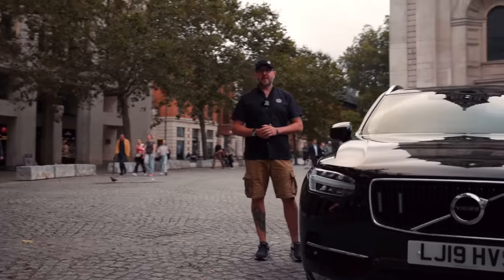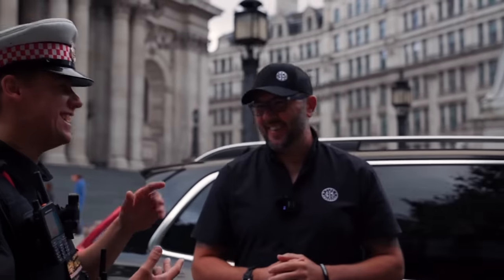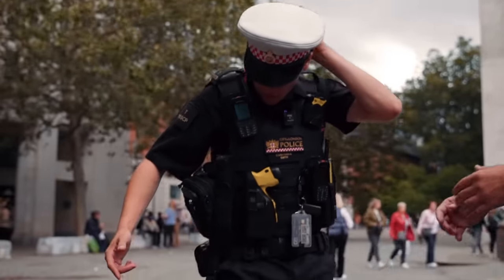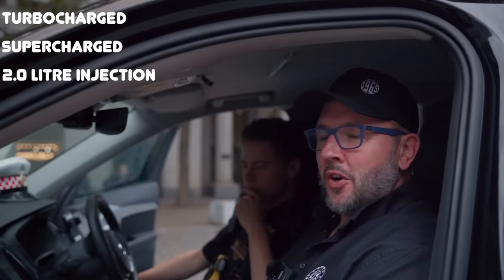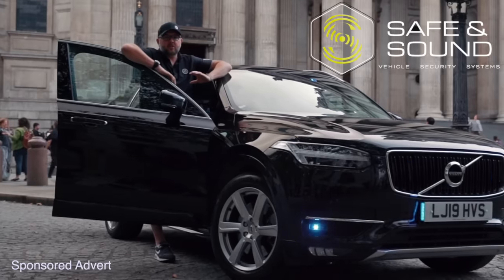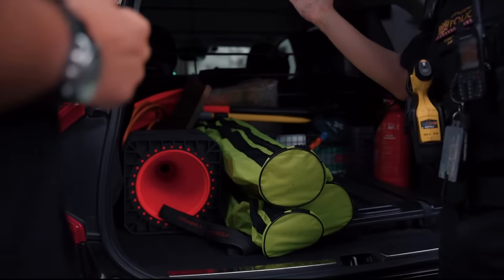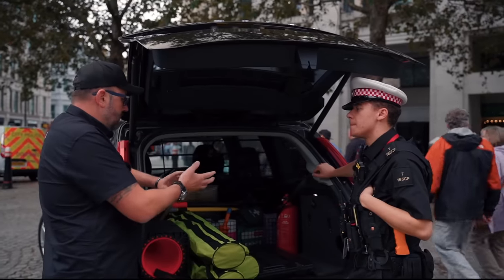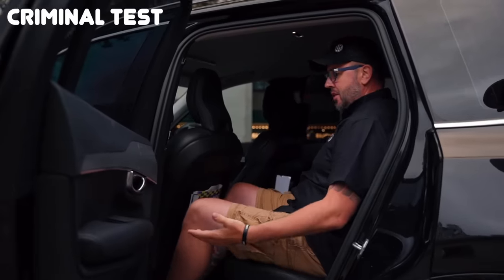Police Unmarked XC90-T6 Review.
In this video Ben speaks to members of City of London Police outside the amazing St Pauls Cathedral and reviews the new Volvo XC90 T6 Turbo - supercharged.

For direct sales, go through this link, and Safe and Sound will happily donate money to our mental health charity for every item sold!

These videos were created and produced by Josh Gudgeon & his team at Get Your Media.